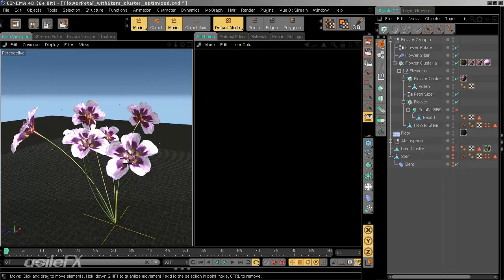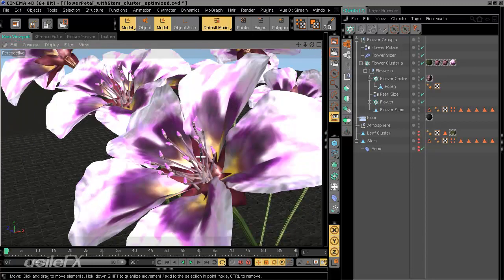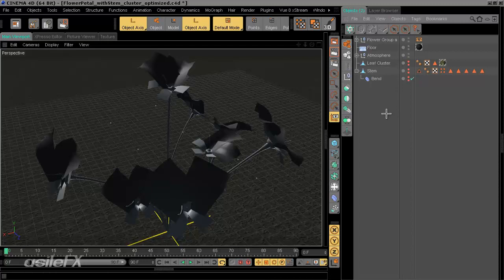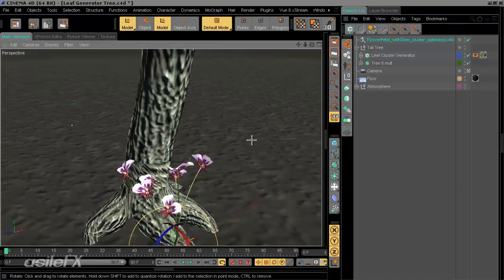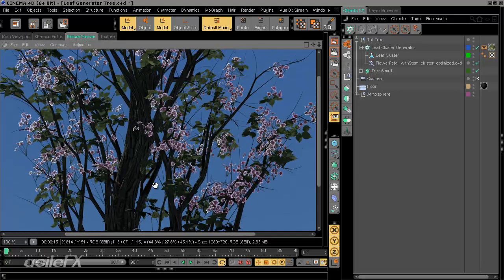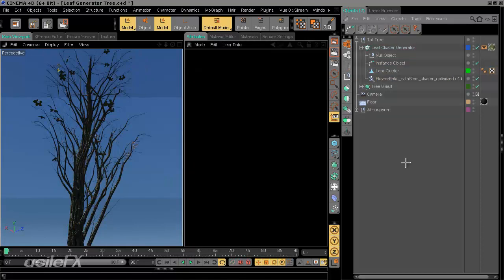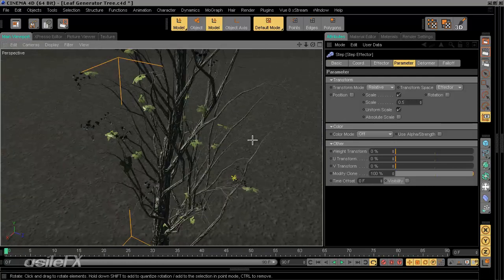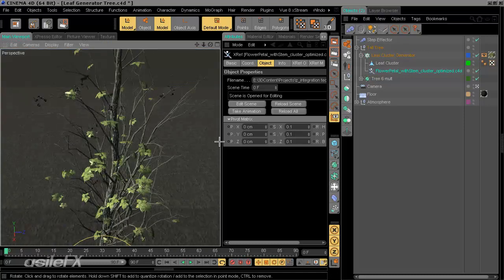Flowering Trees (C4D)